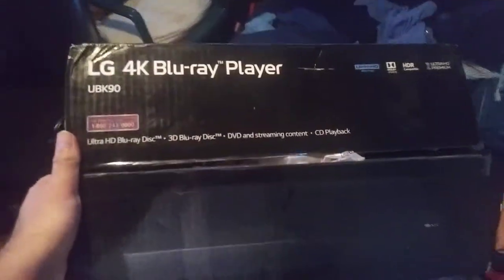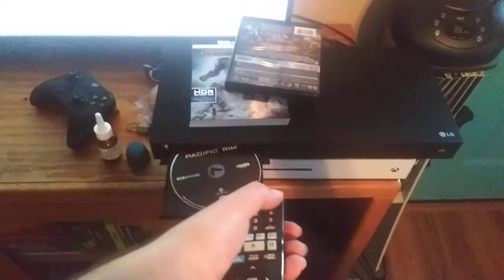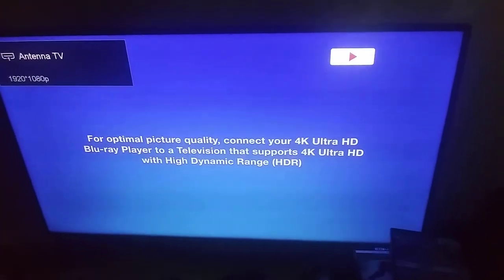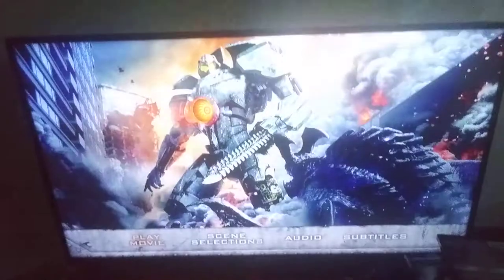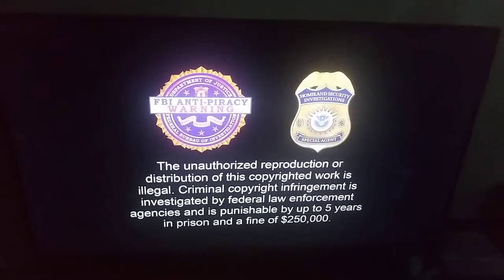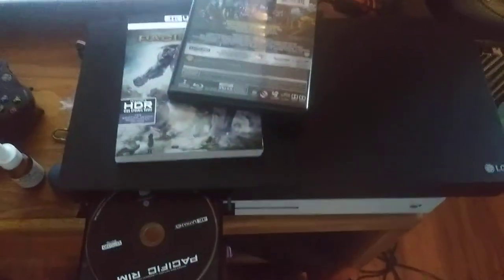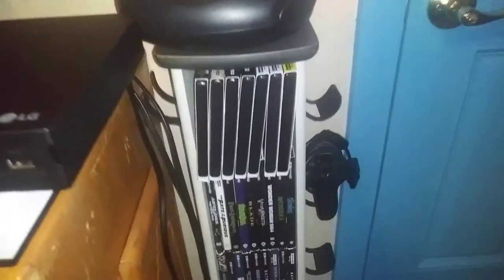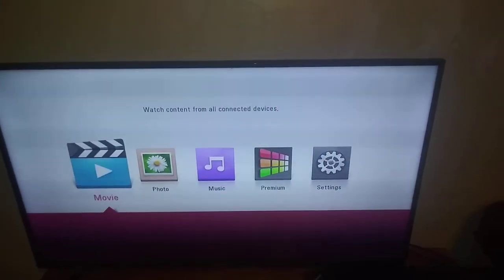Unboxing And Test My New 4k Player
I got new 4k player